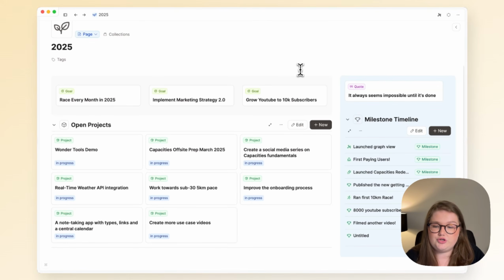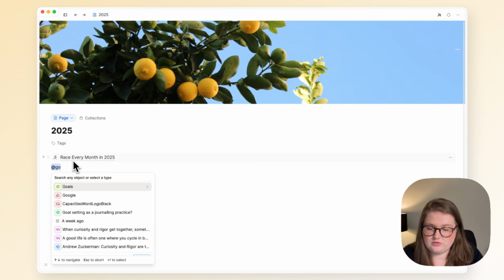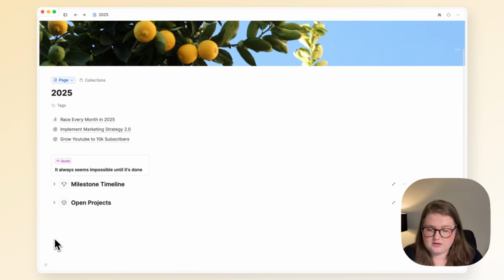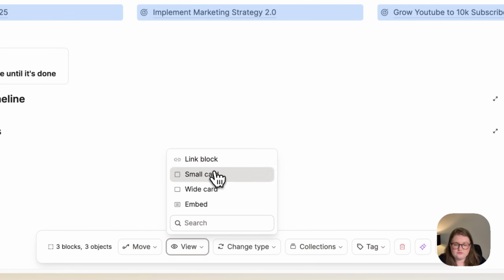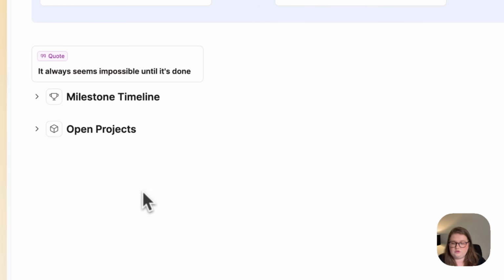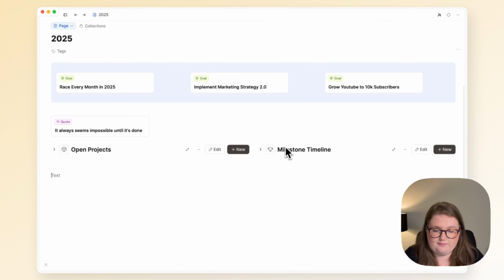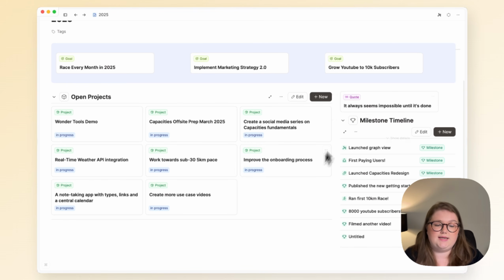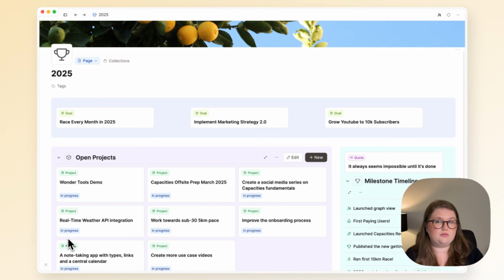Recreate this dashboard - queries, columns and linked objects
Here’s a quick video tutorial showing how to recreate a more advanced page layout using embedded objects, queries, columns, and color.